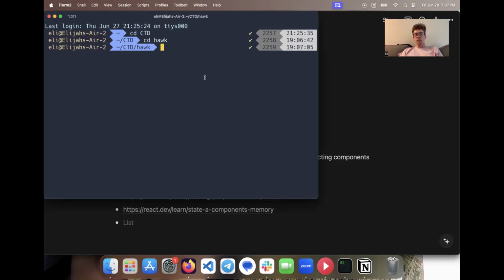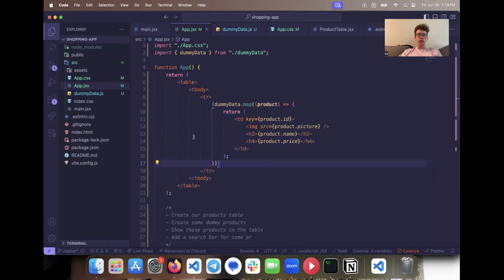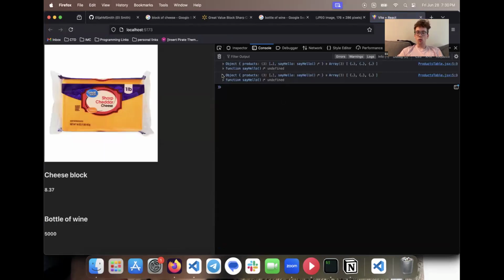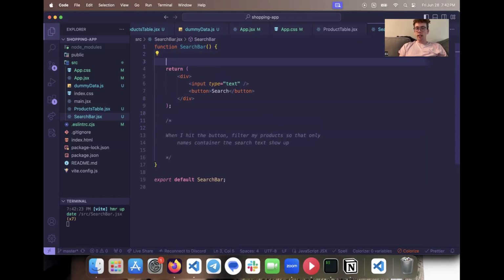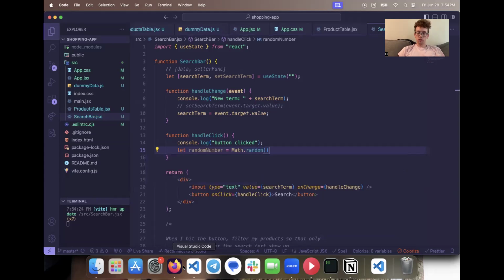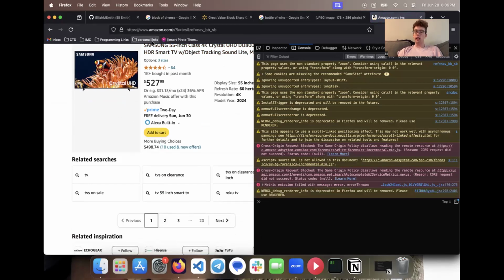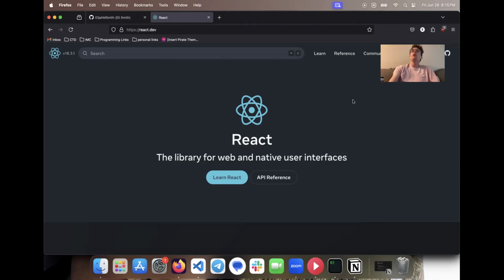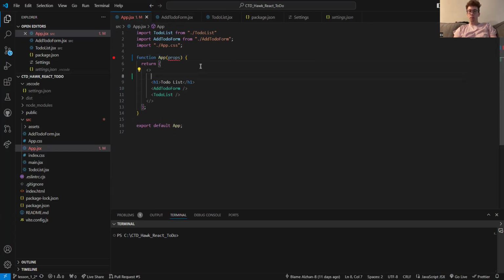CodeTheDream - 06/28/2024 Hawk React.js Group Session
In this session, we begin building out our sample shopping app and talk about state/props/callback functions.